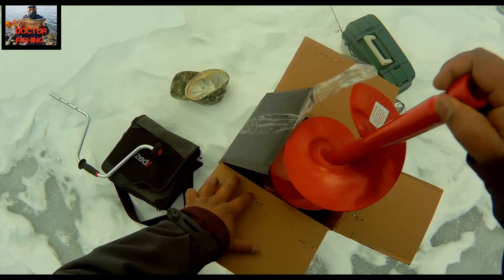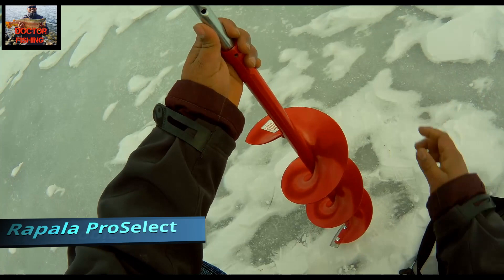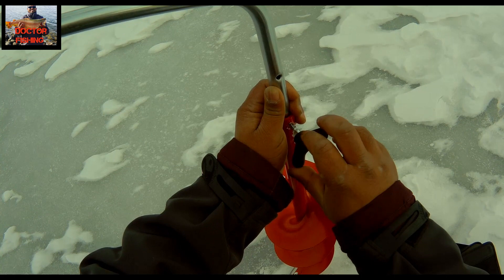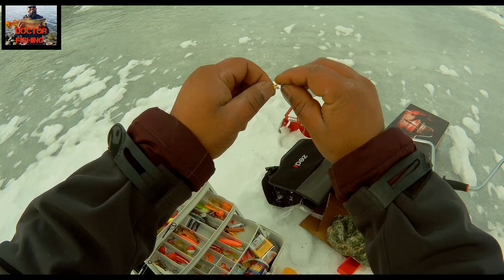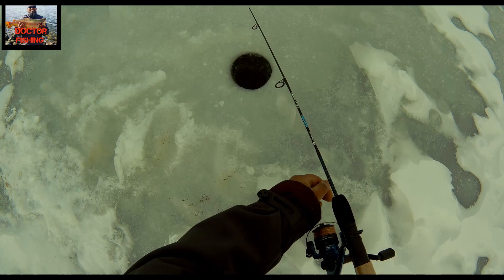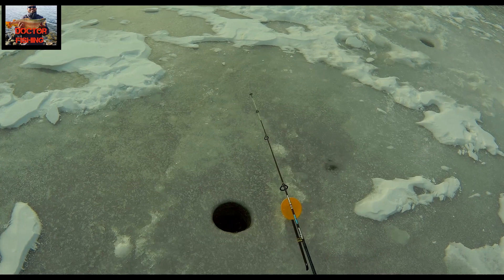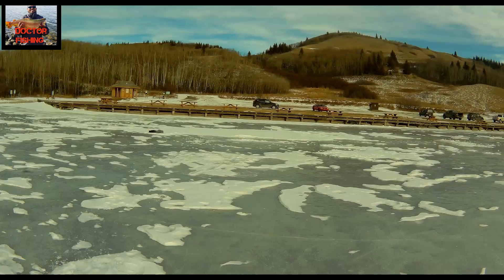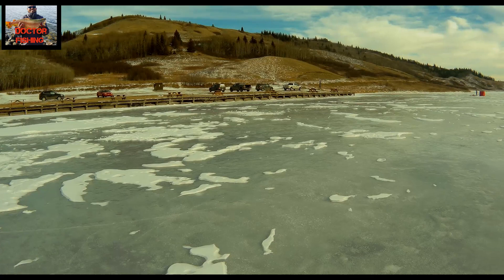Ice Fishing for trout in -40 degrees in Reesor lake, Cypress Hill Alberta Provincial Park, 2020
Vlogger John presents,
This video is about the first winter fishing trip to a lake and try out new rapala proselect two piece telescopic ice auger and catching beautiful rainbow trouts. This video is the first ice fishing video of 2019 season and targeting trout mainly rainbow trout and tiger trout.
2019 ലെ ഫസ്റ്റ് ഐസ് ഫിഷിങ് ട്രിപ്പ് ആണ് . നമ്മൾ പുതിയ ഹാൻഡ് ഔഗേർ യൂസ് ചെയ്യുകയും ബ്യൂട്ടിഫുൾ റൈൻബോവ റ്റൗട്ടിനെ പിടിക്കുന്ന വീഡിയോ മുഴുവൻ കാണാൻ മറക്കരുത് .
Hello !
Welcome everyone to Vlogger John! Our YouTube channel has videos on multiple topics. It includes but not limited to Fishing, Canada Immigration, Canada Student Visa, Other Canada Visa options, Canada lifestyle videos, Travelogue, Camping and Outdoor videos, Cooking videos, Review videos, Unboxing videos , Beauty and Make up videos, DIY videos and so on. There will be spontaneous and Random livestream videos of your interest as well. The videos can be in English or Malayalam or in Both! There will be minimum 2 videos per week for your entertainment! You can also reach me in different Social media Platforms as well in the name “Vlogger John”.
Install the app to follow my photos and videos.

My fishing gear details are as follows,
Fishing Rod : Ugly Stik Shakespeare Elite Salmon/Steelhead Spinning Rod
Fishing Reel: Shimano Catana 4000 FC spinning reel with frontdrag by SHIMANO
Fishing line : PowerPro Power Pro 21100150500E Braided Spectra Fiber Fishing Line, 15 Lb/500 yd, Moss Green
Camera and Filming devices used:
GoPro HERO7 Black — Waterproof Action Camera with Touch Screen 4K Ultra HD Video 12MP Photos 720p Live Streaming Stabilization
Camera 2 : Canon 1263C005 EOS 80D Digital SLR Kit with EF-S 18-55mm f/3.5-5.6 Image Stabilization STM Lens (Black)
Lens 2: Canon EF 24-105mm f/4 L IS USM Lens for Canon EOS SLR Cameras (White Box)